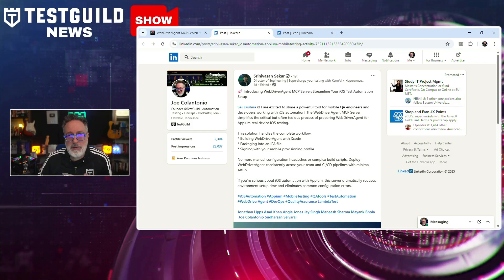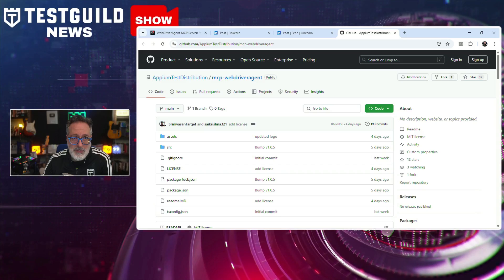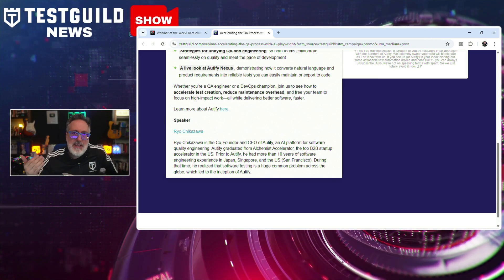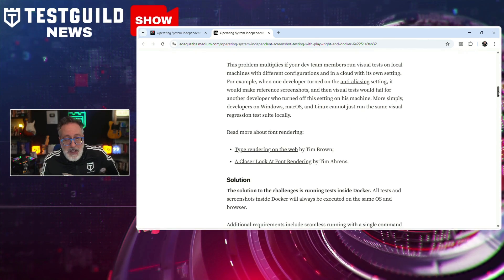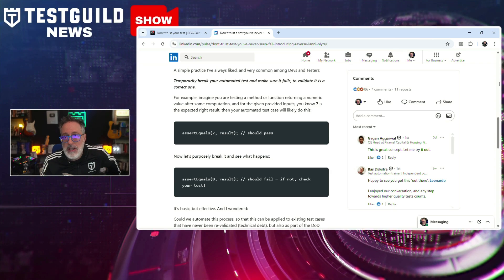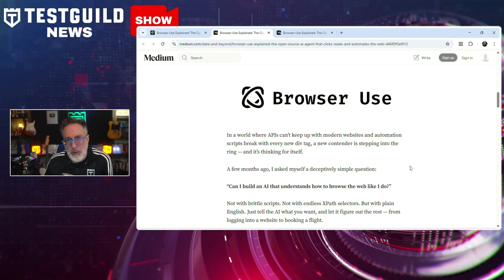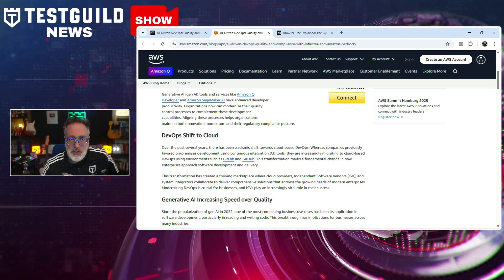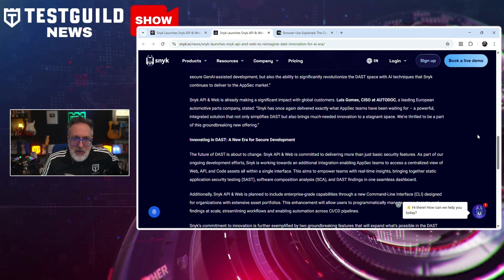Accelerate QA Using AI, Appium MCP, Security Testing and More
Do you know how to accelerate your QA Process with AI and Playwright?

What is the latest must try MCP in automation

Why would you ever use Reverse Mutation Testing

Find out in this episode of the Test Guild New Shows for the week of April 27.